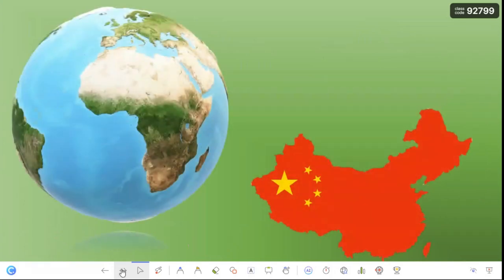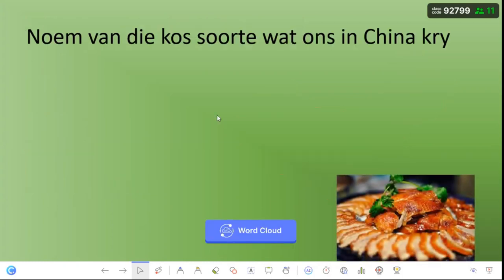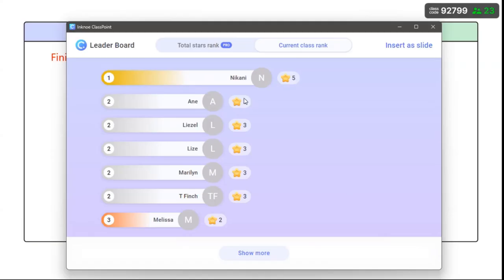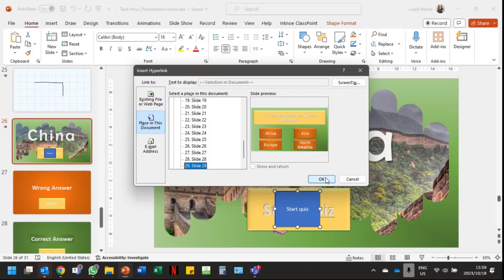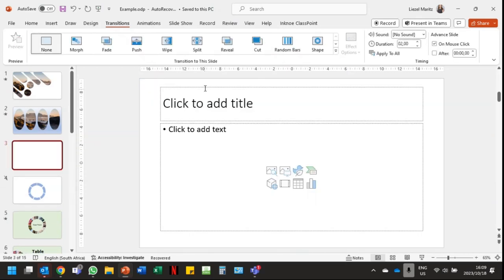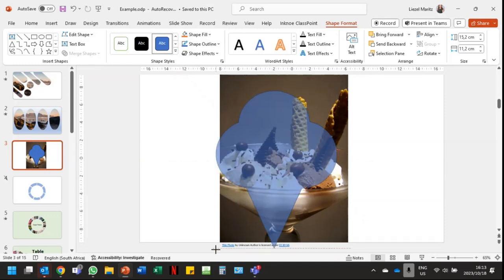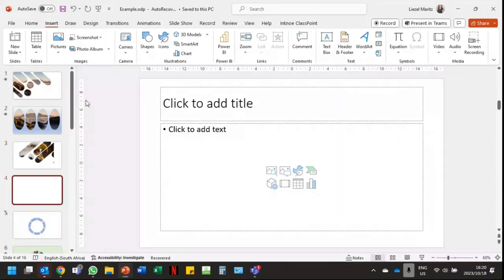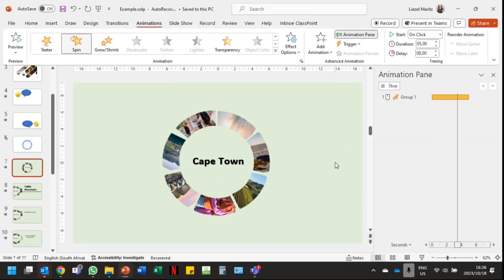PowerPoint for Creative Design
The purpose of the session is to guide teachers and officials to simplify the creation and presentation of PowerPoint slides by making use of various tips and tricks.